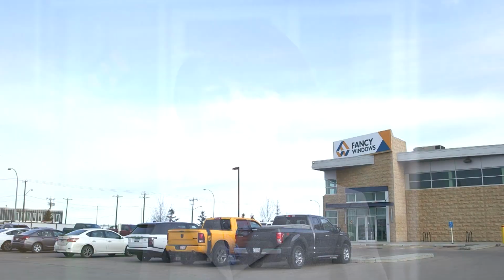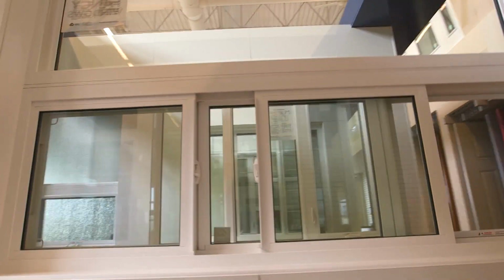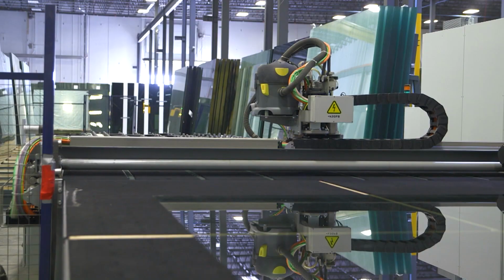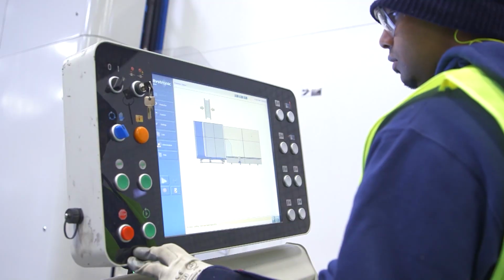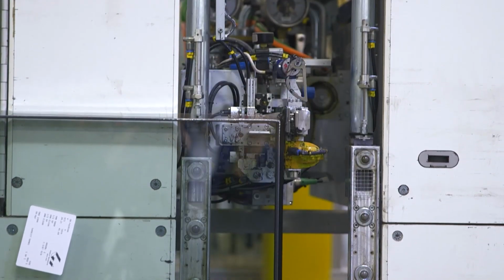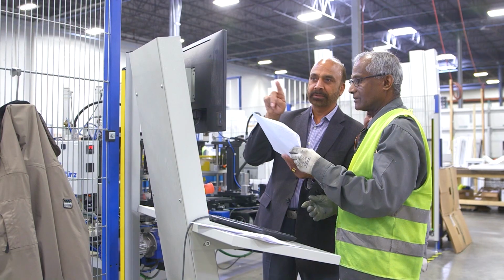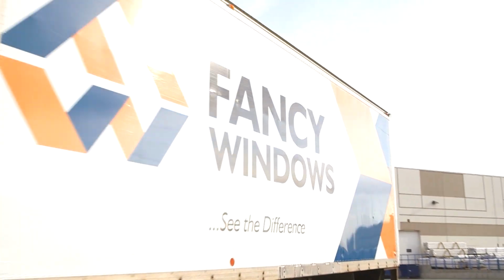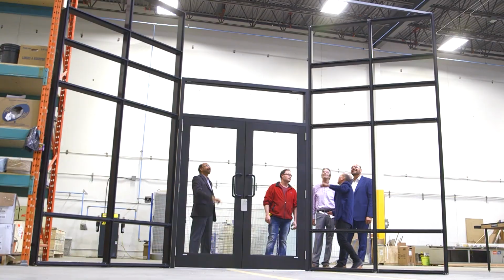Fancy Windows Trending 2019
Fancy Windows Mfg. Inc. is a Canadian owned and operated company based in Edmonton, Alberta. Equipped with 100,000 square feet of production area and state-of-the-art technology, we manufacture top quality, energy-efficient windows & doors. Let’s take a tour of our showroom and production facilities in Edmonton, Alberta.